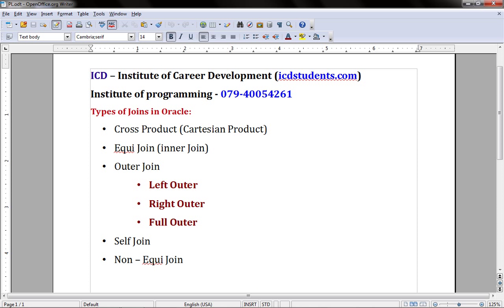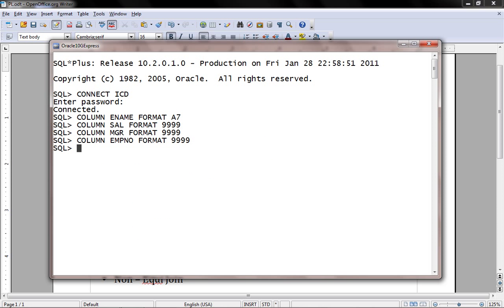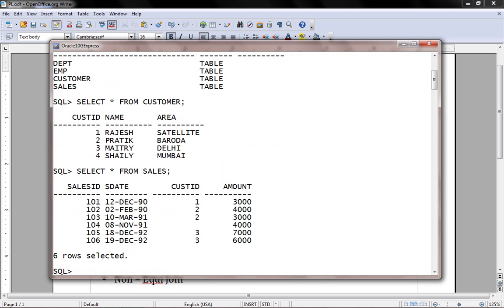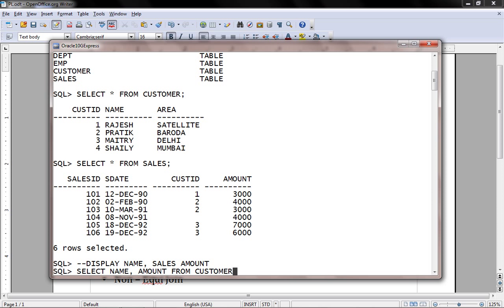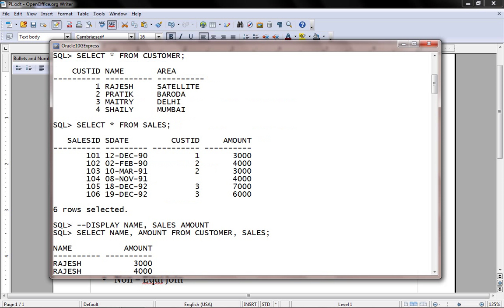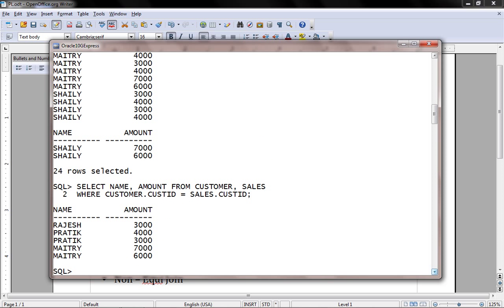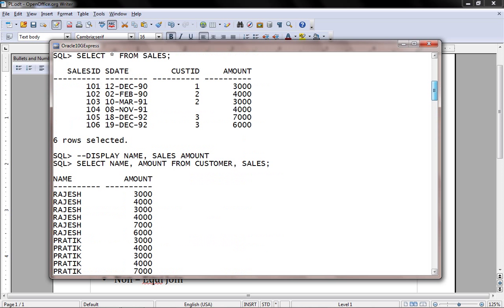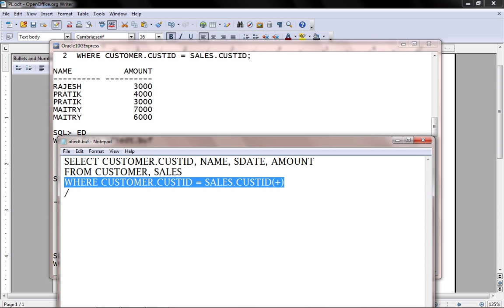Types of Joins in Oracle (SQL Joins) - ICD (icdstudents.com) 1/2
Types of Joins in Oracle. Used to retrieve records from multiple tables.